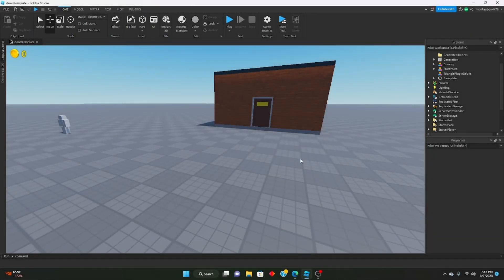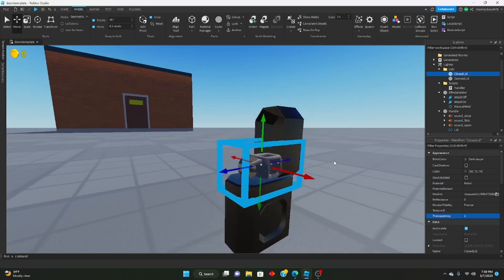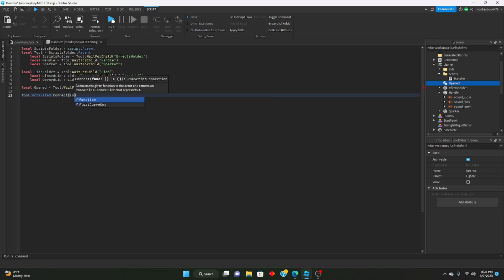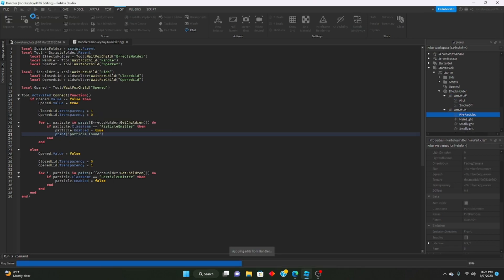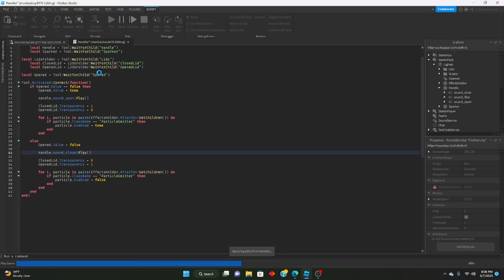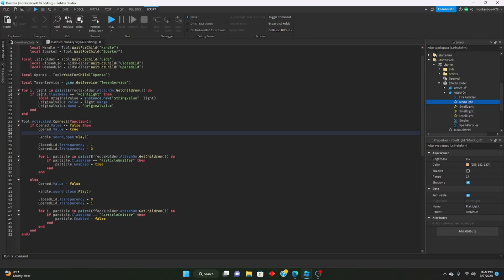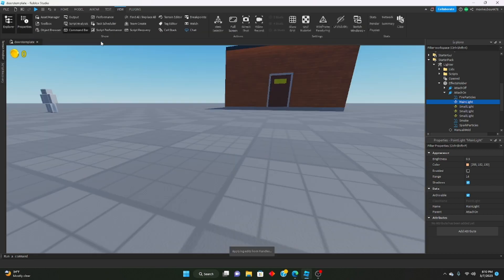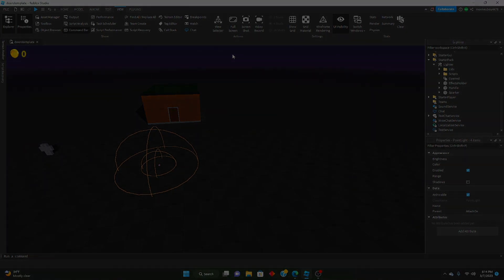(HOW TO MAKE A LIGHTER) How to make a game like DOORS in Roblox (Episode #13)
Today we learn how to implement lighters into our Roblox DOORS games. Lighters can be useful to light up dark rooms where you can't really see much. If you have any questions, concerns or suggestions for a future tutorial leave them in the comments below!